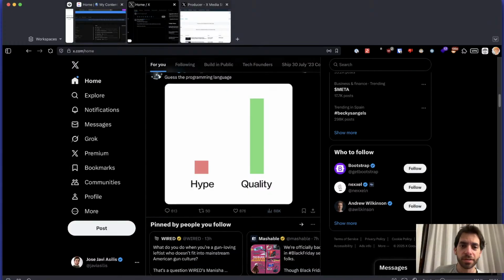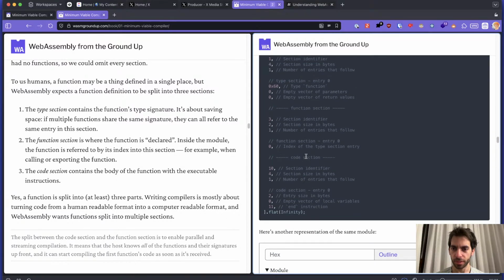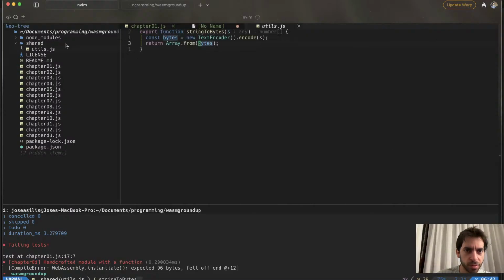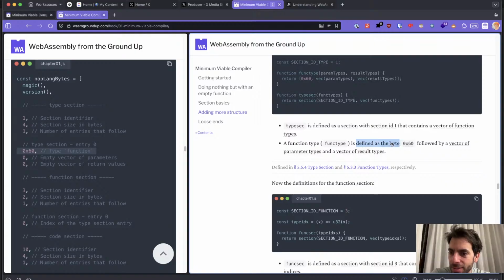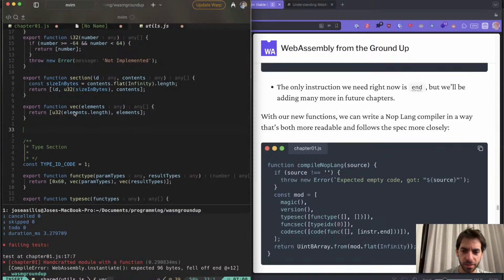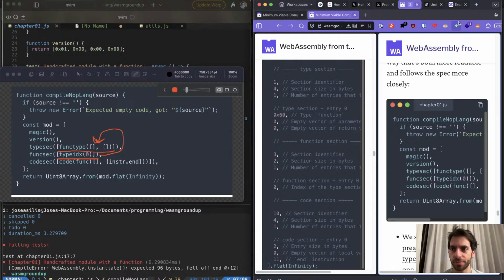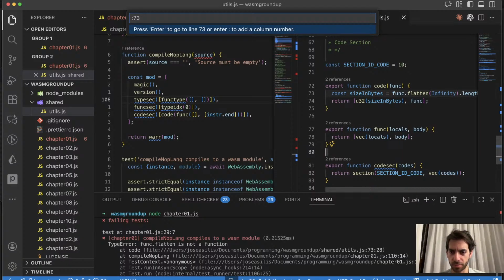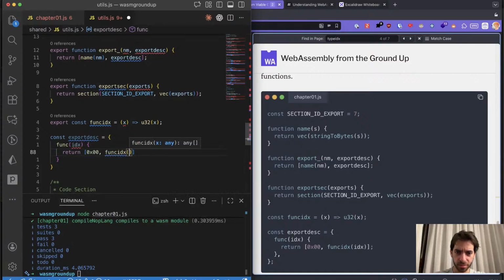WebAssembly from the Groudup - Creating a minimum viable compiler Pt.2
We are currently diving deeper on how web assembly works! To better understand how SubtitleOctopus is created!

Currently Building (Open Source):

Crunchyroll Fansubbing (Injects a fancier styling, romaji, and more to Crunchyroll series like One Piece and Naruto)

Todo:
⭕️ Injecting our first Naruto Shippuuden Episode

So far:
• Crunchyroll injects custom .ass subtitles using a library called libass-wasm, which is a wasm-port of a C library called "libass" that helps render subtitles.
 • Extensions have their own DevTools.
On the extension's pop-up you can right-click and click "inspect"
• Crunchyroll

Todo:
✅ Understanding how Crunchyroll injects the subtitles
✅ Understanding how extensions work (First time building a Chrome/Firefox extension - Manifest V3)
✅ Injecting the first custom .ass file within a Crunchyroll
✅ Happy dancing after the first milestone!
✅  FIxing aesthetics and rendering the subtitles properly